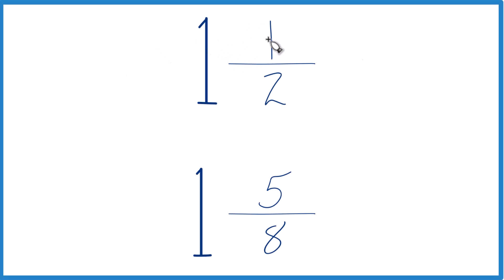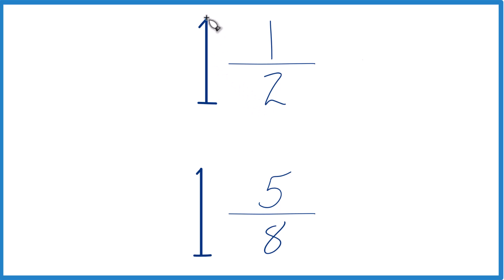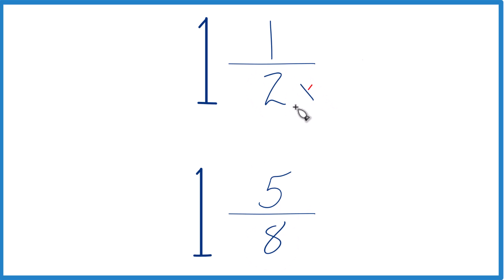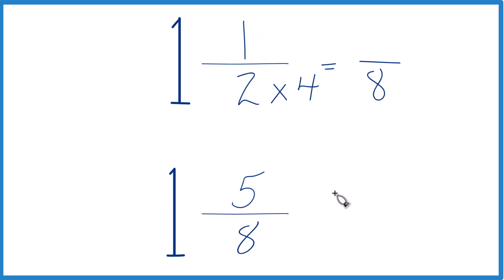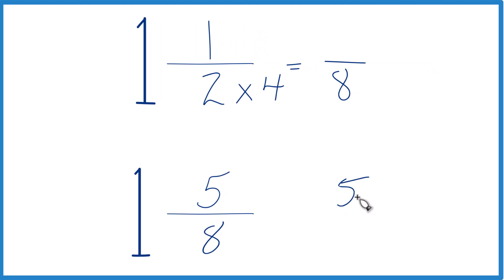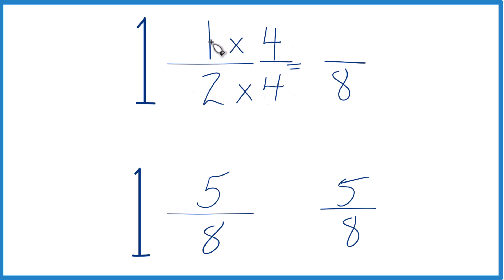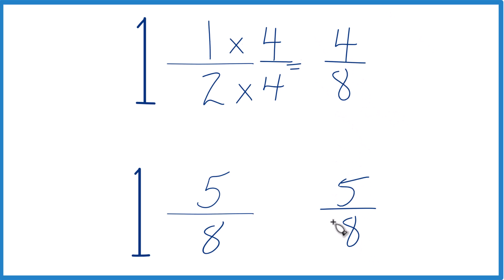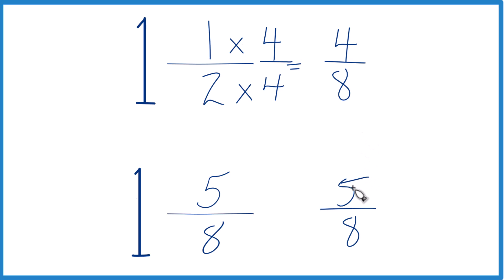Which fraction is greater 1 1/2 or 1 5/8?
To determine which is bigger, 1 1/2 or 1 5/8 (one and one-half or one and five-eighths), there are two different techniques (both provide the same answer).

Note that the whole number part is the same for both mixed numbers (1).
Find the least common multiple (LCM) of the denominators 2 and 8. The LCM is 8.
Convert 1/2 to an equivalent fraction with a denominator of 8: 1/2 * 4/4 = 4/8
Now, compare the fractions: 4/8 (from 1 1/2) is smaller than 5/8 (from 1 5/8)
Therefore, 1 5/8 is larger than 1 1/2.

Method 2: Converting to Decimals

Convert the mixed numbers to decimal form:
1 1/2 = 1.5
1 5/8 = 1.625
Compare the decimal values: 1.625 is larger than 1.5
Either way, we find that the mixed number 1 5/8 is greater than the mixed number 1 1/2.